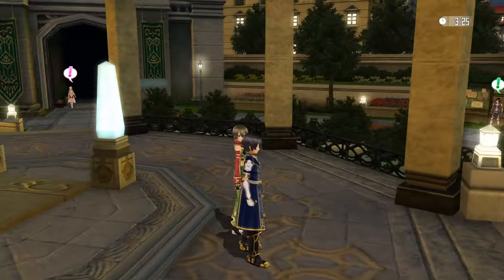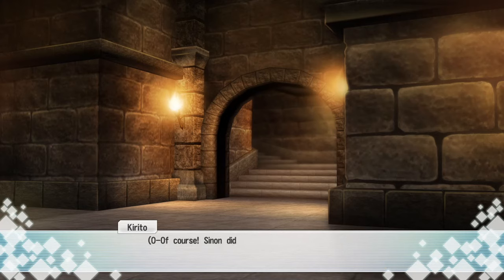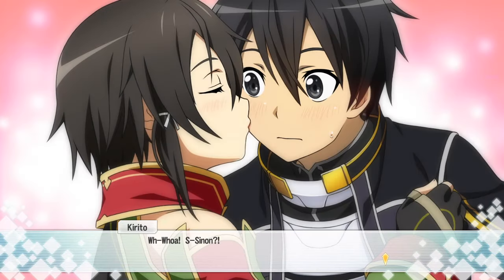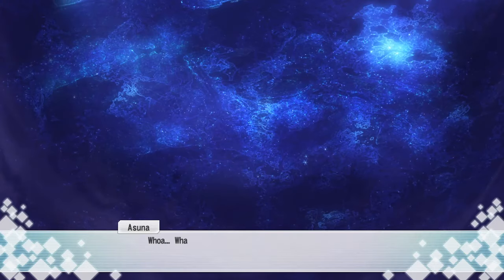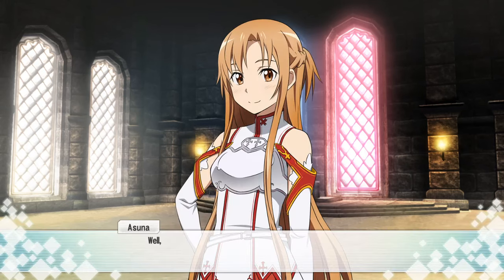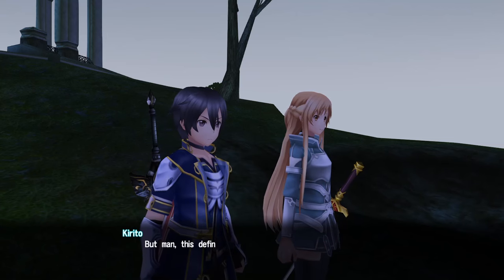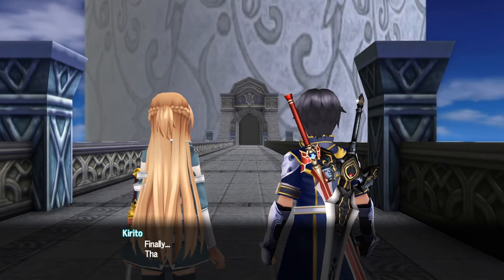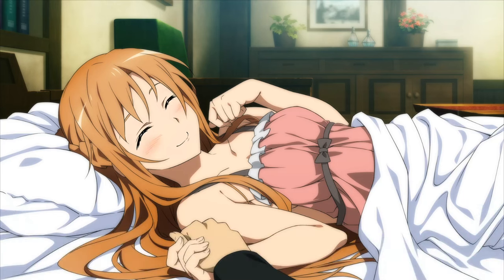Getting Married Again!- Sword Art Online RE: Hollow Fragment Ep. 104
We complete the Benediction Ceremony and have our own little marriage ceremony! In this Sword Art Saturday, we tackle Sinon's 86th Floor prompt, complete the Benediction Ceremony and explore the 86th Floor up to the Labyrinth. Let's keep climbing!

Starring:
Gaston